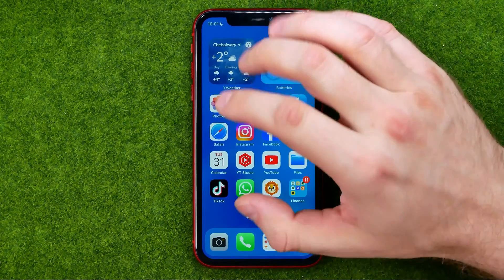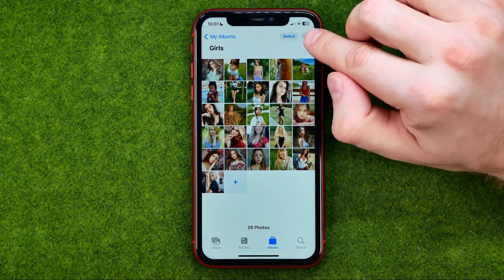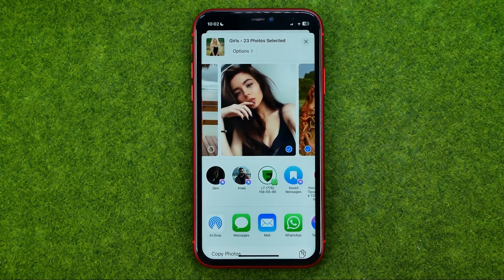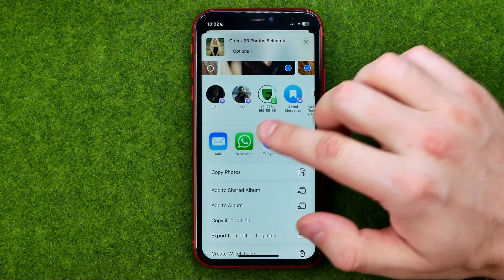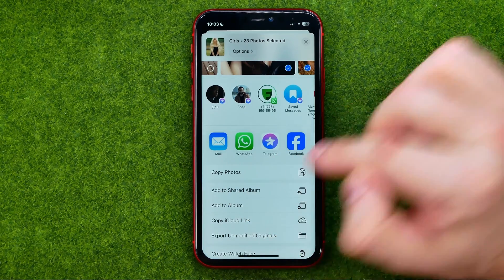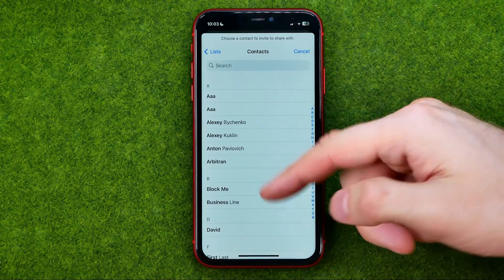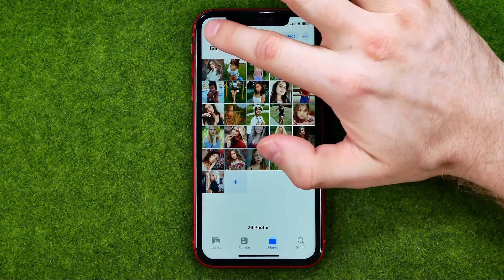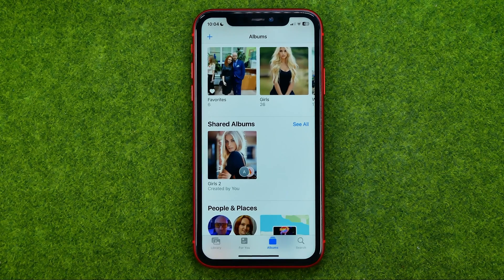How to Share a Photo Album on iPhone - Full Guide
Here's how to share a photo album on iphone